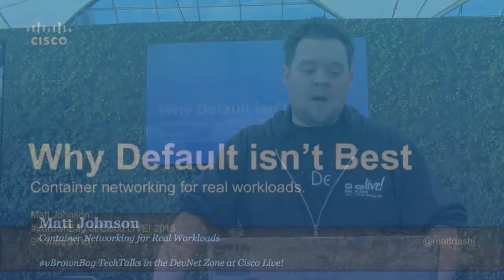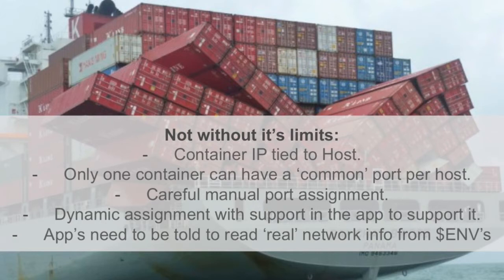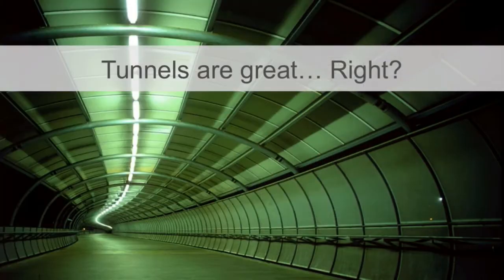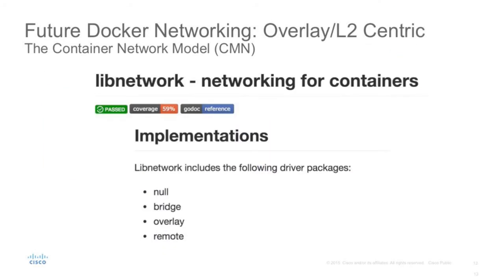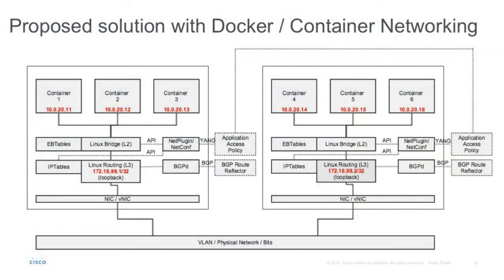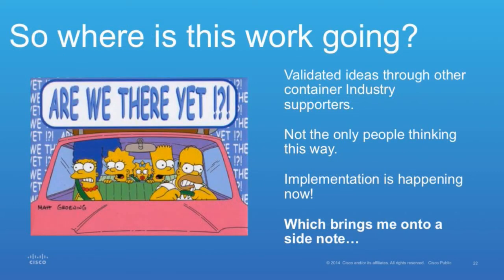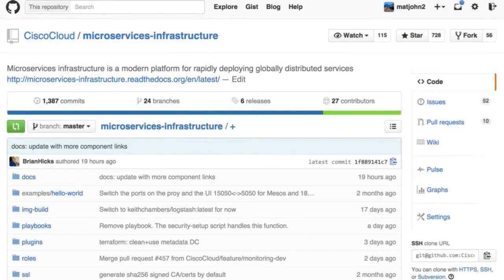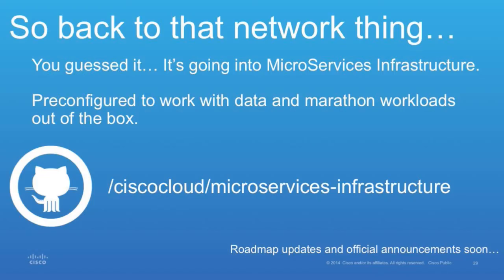2015 vBrownBag at Cisco Live! Matt Johnson – Container Networking for Real Workloads